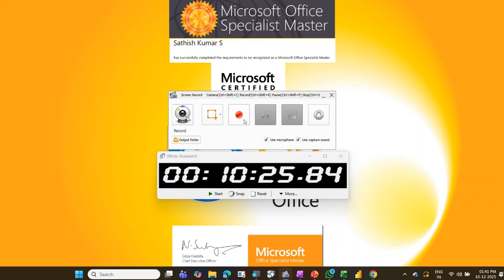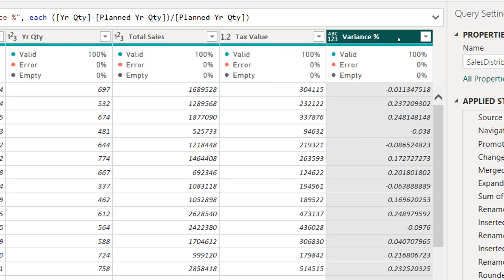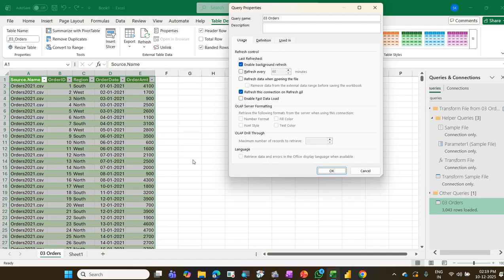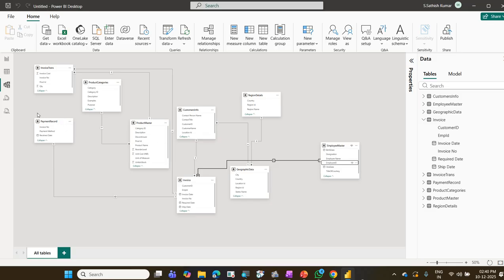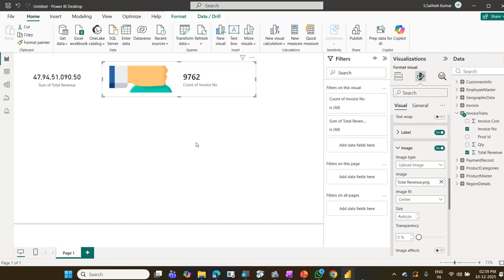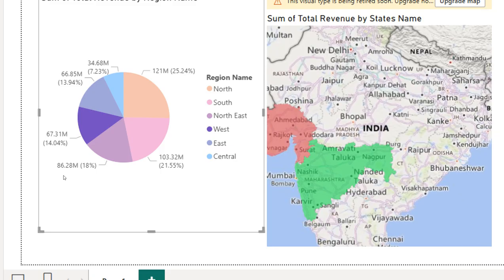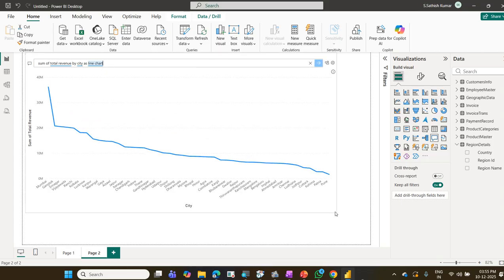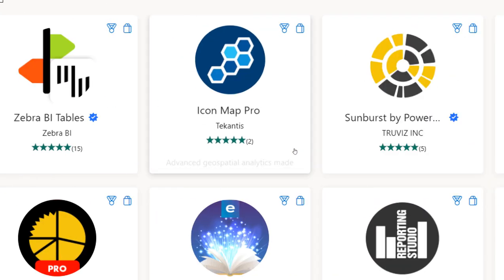Microsoft Power BI Daimler Day 2 Session 2 10th Dec 2025